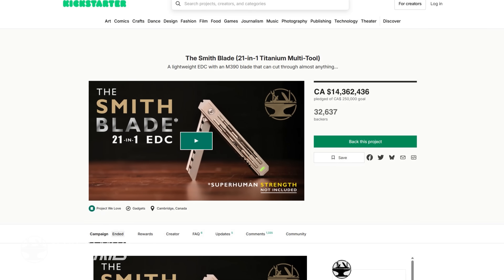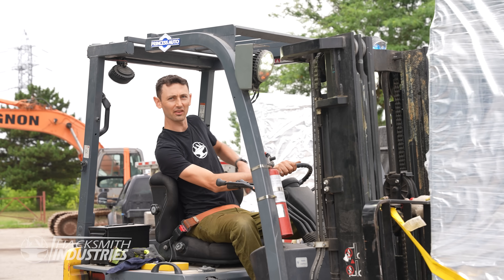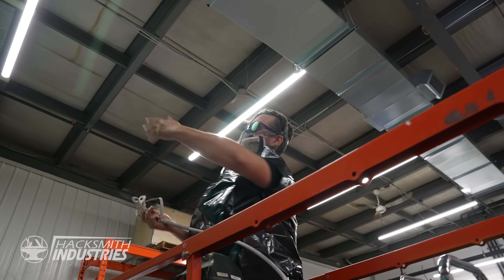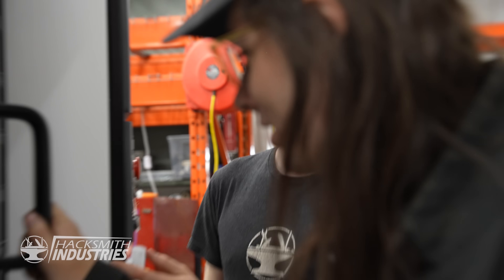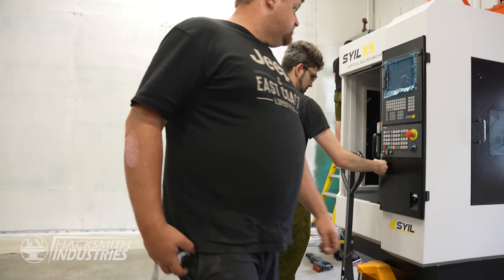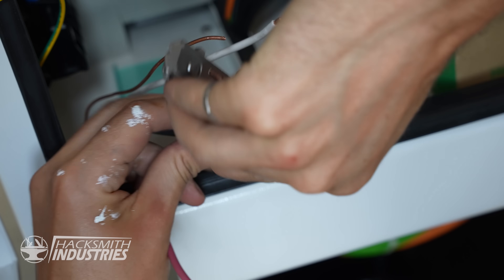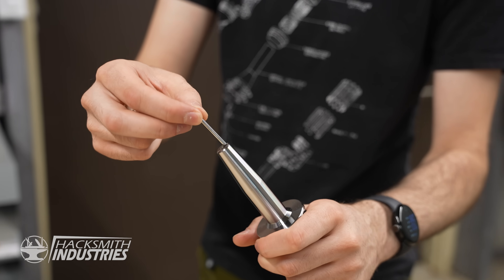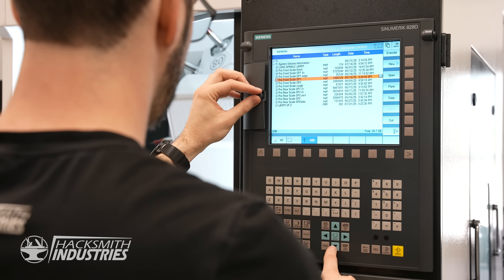Our First Machines Arrived! | Smith Blade Update | 01